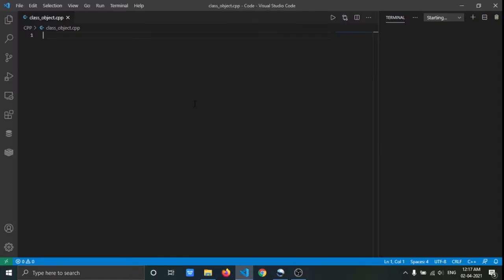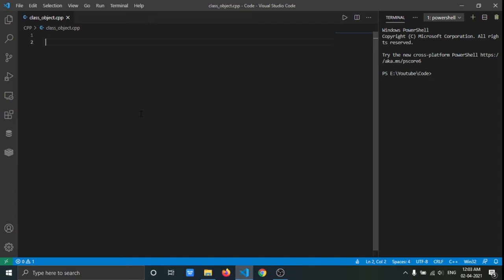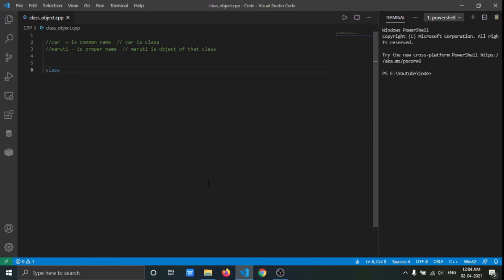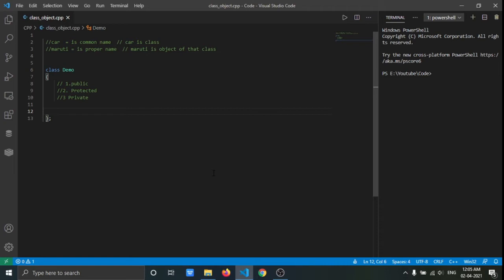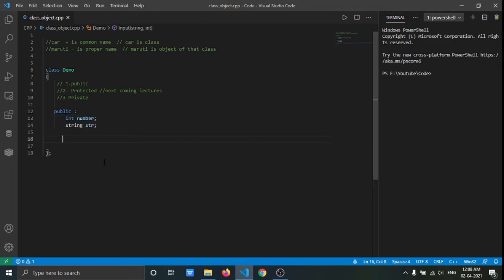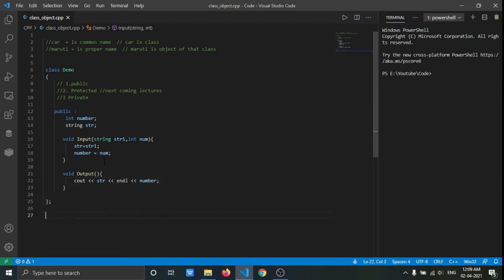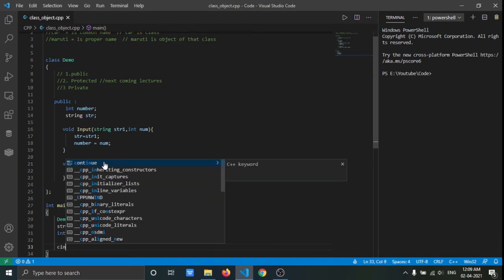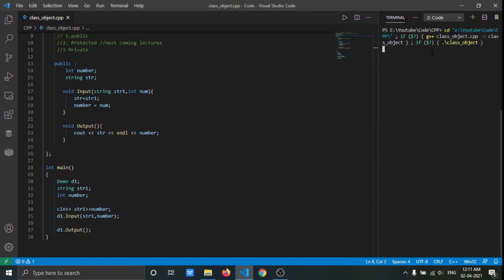Class and Object In C++